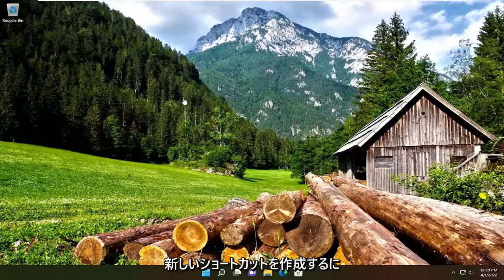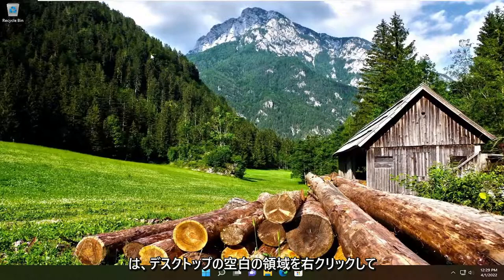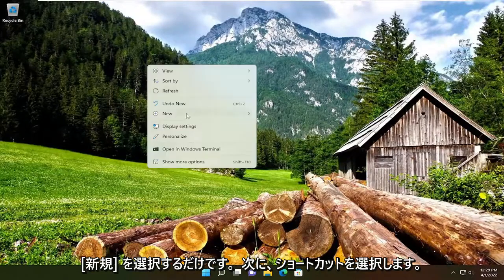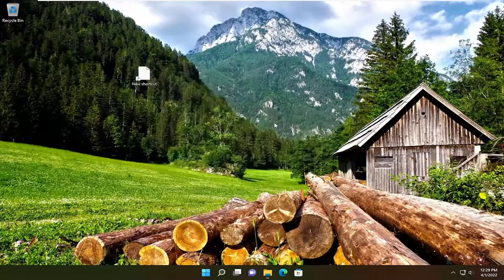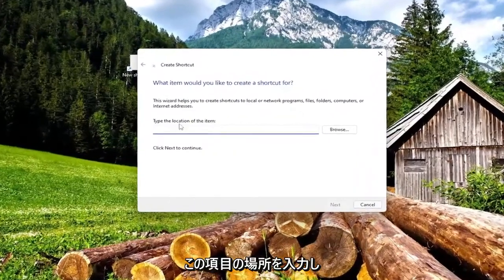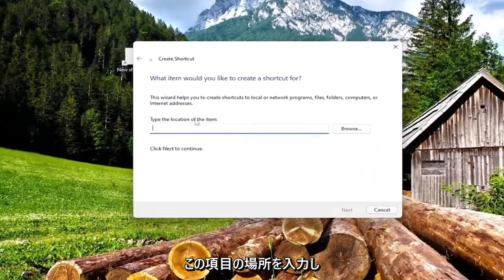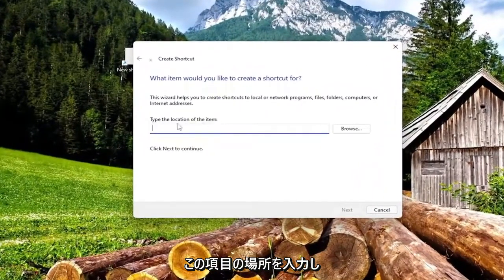ファイルやフォルダーを開こうとすると、「ショートカットエラー」 が表示されます。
このショートカットが参照する項目は、Windows 10/11 [チュートリアル] で変更または移動されました

プログラムを開こうとしたときに突然エラーメッセージがスローされた場合、このショートカットが参照するアイテムは変更または移動されました。この投稿は、問題をすばやく解決するための解決策を提供することを目的としています. この問題は、すべての実行可能ファイルで発生する可能性があります。

このチュートリアルで対処する問題:
このショートカットが参照する項目は変更または移動されました windows 10
このショートカットが参照するアイテムは変更または移動されました windows 11
このショートカットが参照するアイテムは、このショートカットに変更または移動されました
このショートカットが参照するアイテム
このショートカットが Windows 11 を参照するアイテム
このショートカットが参照するアイテムは
このショートカットが参照するアイテムは移動されました
このショートカットが参照する項目 Firefox exe が変更されました
このショートカットが参照するアイテムは変更または移動されました
このショートカットが参照するアイテムは変更または削除されました